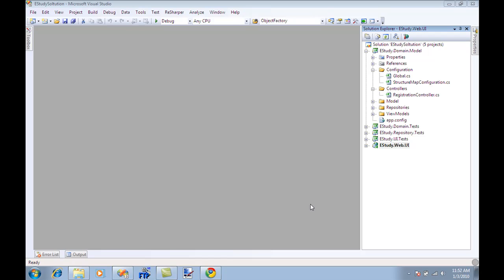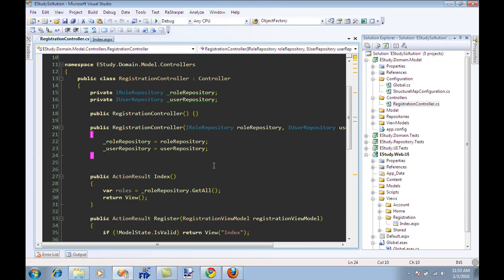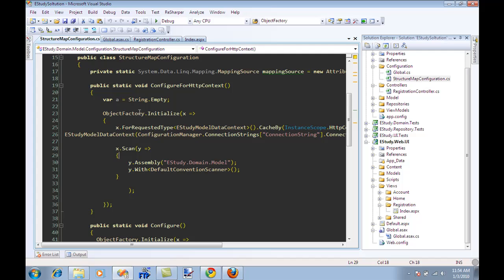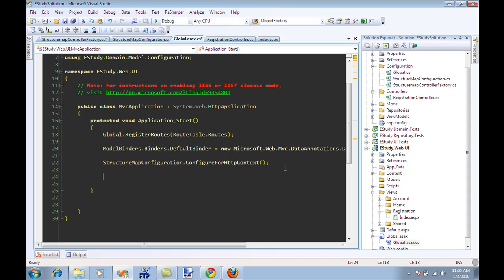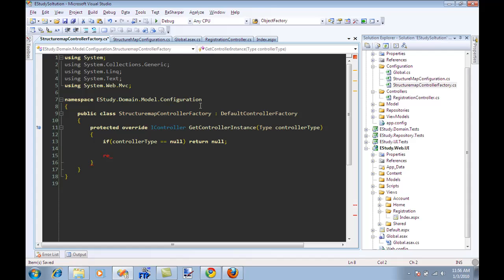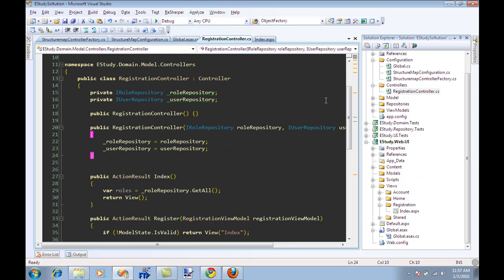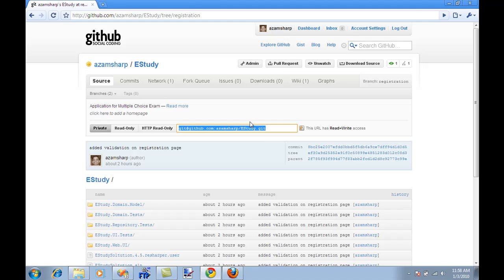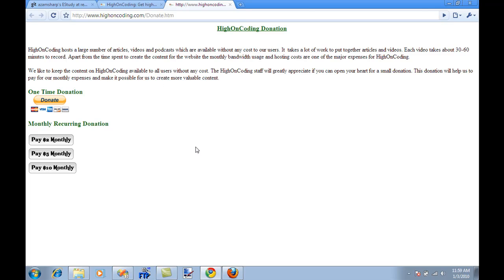EStudy Part 2: Setting Up Controller Factory Using StructureMap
In this screencast Mohammad Azam demonstrates how to set up StructureMap controller factory which will be responsible for creating controllers with dependencies in an ASP.NET MVC application.